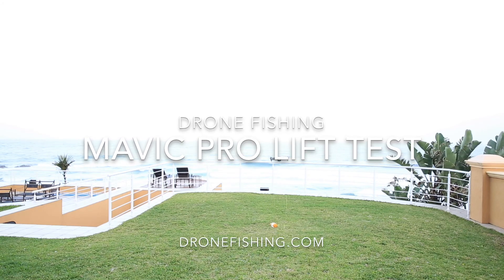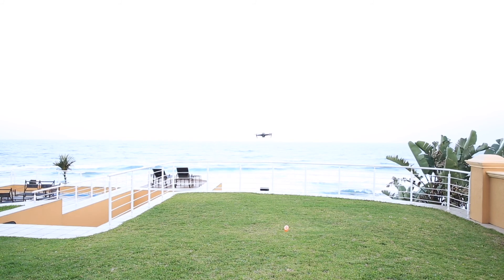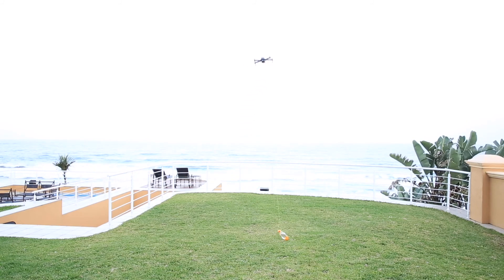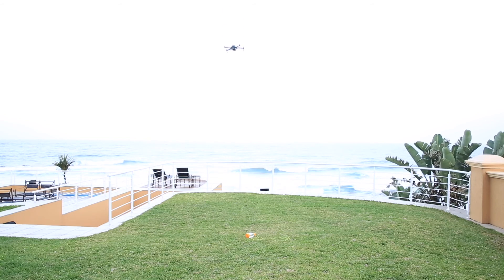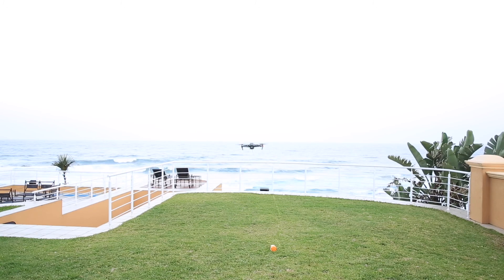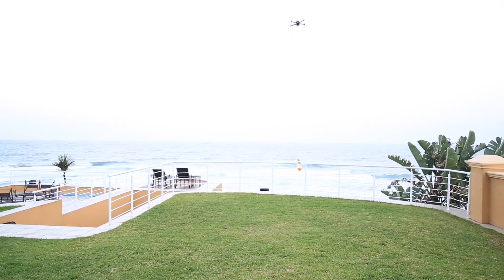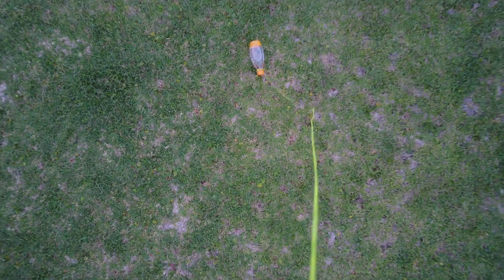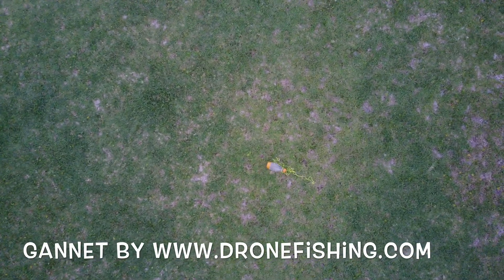Mavic Pro lift testing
So just how much can a DJI Mavic Pro lift?